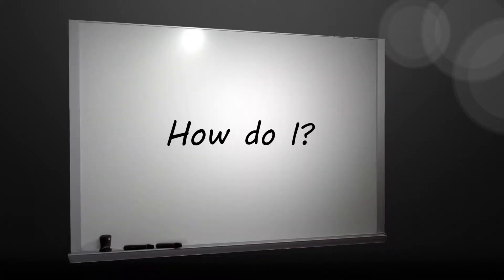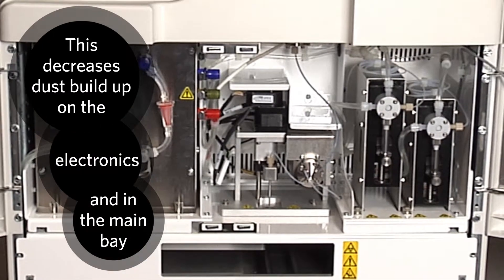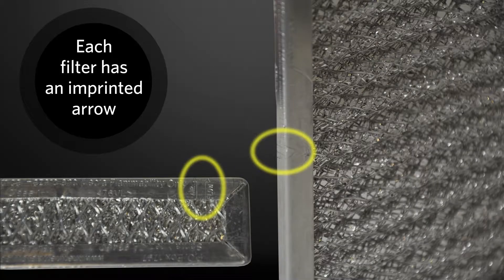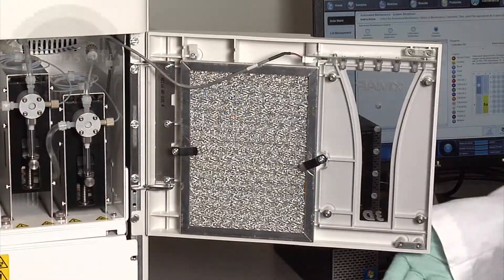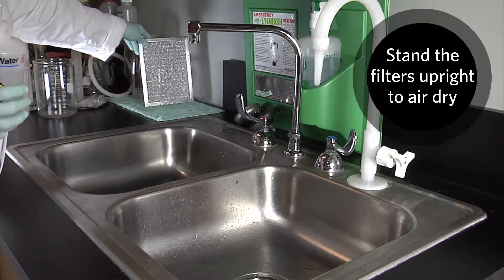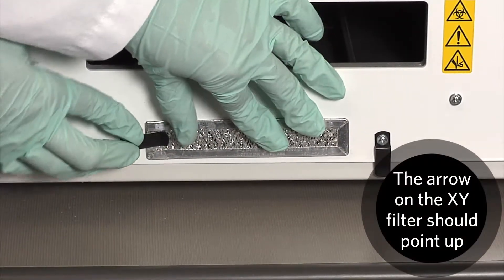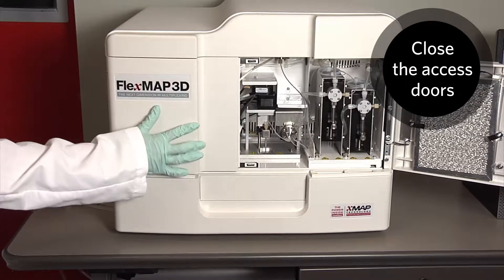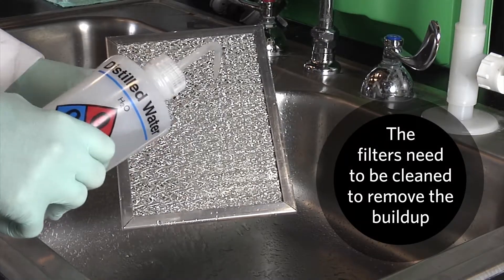FLEXMAP 3D® Removing and Replacing the Ventilation Filters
How do I clean the air ventilation filters on the FLEXMAP 3D
Let’s take a look at the procedure for removing and replacing the three ventilation filters on the FLEXMAP 3D. This routine is part of the semi annual maintenance schedule.

Why should I clean the ventilation filters?
The ventilation filters trap debris from the air drawn into the FLEXMAP 3D instrument. Cleaning the air pulled into the instrument decreases dust build up on the electronics and the main bay where the sample probe is housed.
The ventilation filters are designed for wash and reuse. Cleaning should take place semiannually to prevent clogging of the airflow to the instrument.
The air is drawn from underneath of the front of the FLEXMAP 3D through ventilation shafts that lead the air through the filters before going into the instrument.
If damaged, the air ventilation filters may be replaced.

Here’s how to clean the air ventilation filters on the FLEXMAP 3D.
Each filter has at least one imprinted arrow on its metal frame. This arrow indicates the direction of the airflow. Filters should be installed so that the arrows are in the correct locations and point in the correct direction.
Turn off the FLEXMAP 3D Instrument, and unplug the power cord.

Open the front access doors. Remove the XY cover by gently grasping its ventilation holes and pulling it straight out. Slide clamps off the left and right silver door filters and remove the filters. Slide clamps off the silver filter inside the cover and remove the XY filter.
Clean the filters with a vacuum or with distilled water. Stand the filters upright to air dry.
Caution: filters must be completely dry prior to reinstallation.
Then reinstall the filters. The arrow on the XY filter should point up. The arrows on the door filters should point toward the inside of the instrument.
Reinstall the XY cover then close the access doors.

Plug in the power cord and turn on the FLEXMAP 3D instrument.

And finally remember - Cleaning the ventilation filters on the FLEXMAP 3D instrument needs to be completed every 6 months. These filters keep dust and debris out of the instrument. The filters need to be cleaned to remove the buildup.